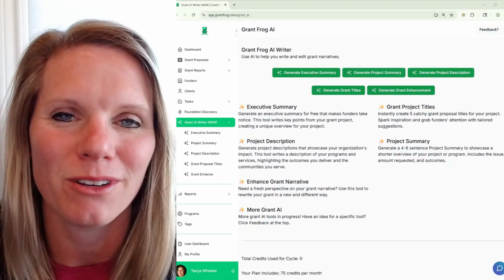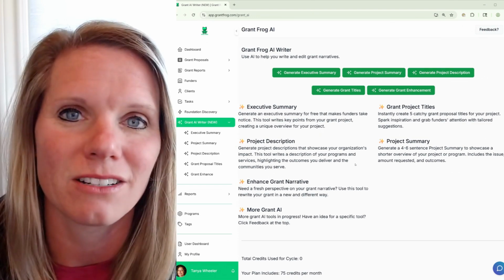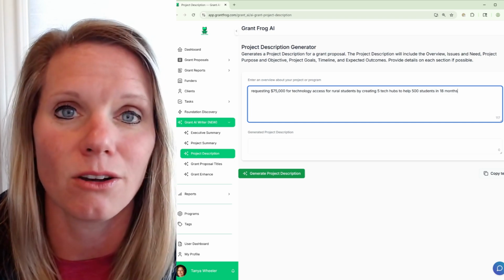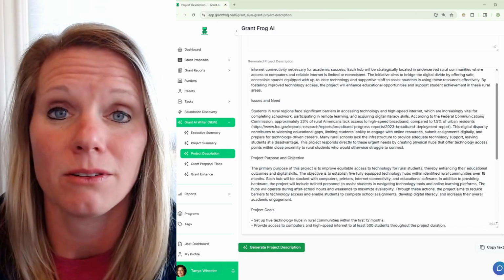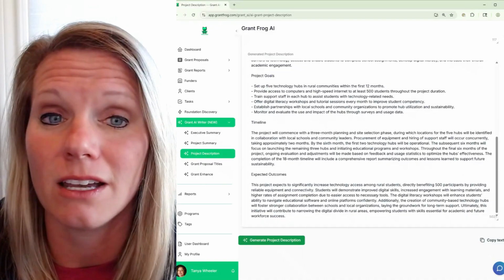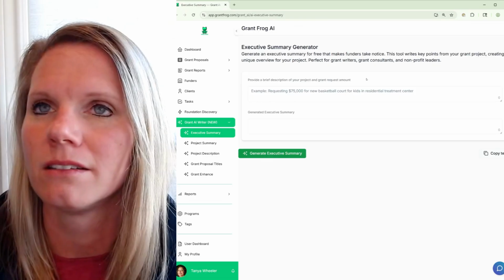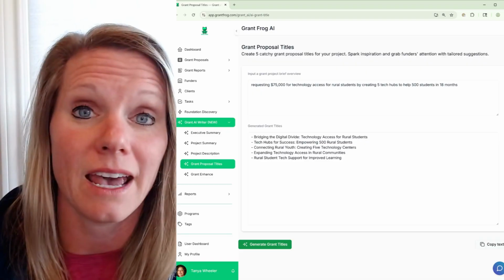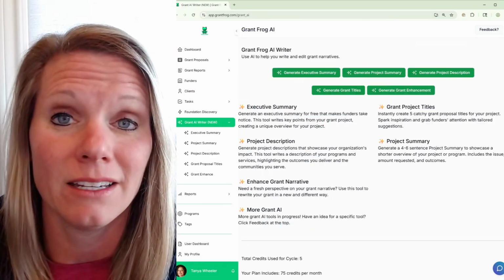Grant Frog AI Grant Writer - Using AI to Create and Edit Grant Proposals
Struggling with writer's block or running out of time to write grant proposals? Grant expert and Grant Frog owner, Hannah Wiginton, demonstrates how to use Grant Frog's AI-powered grant writing assistant to transform a few sentences about your project into complete, professional grant narratives.

In this tutorial, you'll see exactly how Grant Frog's AI Writer generates executive summaries, project descriptions, compelling titles, and more—all from a simple project overview you provide. Whether you're starting from scratch or refining existing content, these AI tools help you draft faster, quality grant proposals.

Watch as Hannah walks through each AI writing feature step-by-step, showing you what to input, what you'll get back, and how to customize the output for your specific grant application. You'll also learn important tips about verifying data points and adapting AI-generated content to match your organization's voice and actual project goals.

🐸 Ready to write grants faster with AI assistance and track your grant deadlines?

⚡Start your FREE 14-day trial of Grant Frog

Built by a grant writer with 15 years of experience, Grant Frog includes AI writing tools PLUS get fast, full-service data migration from your current system.

🔥 What You'll Learn:

✅ How to use Grant Frog's AI Writer for grant proposals
✅ Generate executive summaries in seconds
✅ Create compelling project descriptions automatically
✅ Write attention-grabbing project titles
✅ Enhance and refine existing grant narratives
✅ Best practices for using AI in grant writing

💼 Perfect for:
Grant writers facing tight deadlines
Nonprofit teams with limited staff
Grant consultants managing multiple clients
Organizations new to grant writing
Experienced writers looking to save time

⏰ Timestamps:
0:00 - Introduction to Grant Frog AI Writer
0:30 - How to Generate Project Descriptions
2:15 - Creating Project Summaries
3:00 - Writing Executive Summaries with AI
3:45 - Generating Grant Project Titles
4:30 - Using the Enhance Feature to Refine Your Writing

🤖 AI Writing Features in Grant Frog:

Project Description Generator
✅ Creates full project overviews
✅ Includes needs statement and goals
✅ Adds timeline and expected outcomes
✅ Based on your project inputs

Project Summary Writer
✅ Generates 4-5 sentence summaries
✅ Perfect for cover letters and abstracts
✅ Captures key project elements

Executive Summary Generator
✅ Professional executive summaries
✅ Highlights project impact
✅ Ready to customize for your organization

Project Title Generator
✅ 5 compelling title options
✅ Captures funder attention
✅ Professional and descriptive

Grant Narrative Enhancer
✅ Rewrites existing content
✅ Improves clarity and flow
✅ Great for editing and refining

⚠️ IMPORTANT AI TIPS:
✔️ Always verify statistics and data points
✔️ Review and customize all AI-generated content
✔️ Add your organization's unique voice and details
✔️ Use AI as a starting point, not the final version
✔️ Check that goals and outcomes match your actual project

🎁 FREE RESOURCES:
Grant Frog Free Tools: Deadline calculator, proposal templates, word counters

💡 AI Credits: Every Grant Frog plan includes AI writing credits.